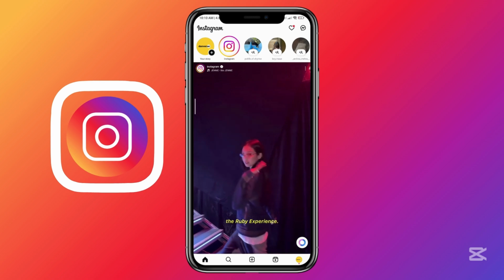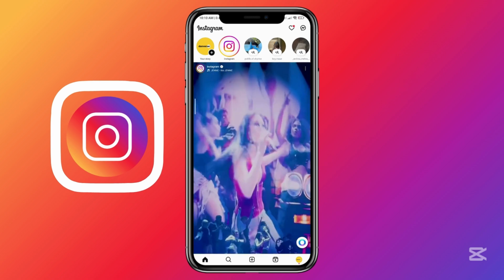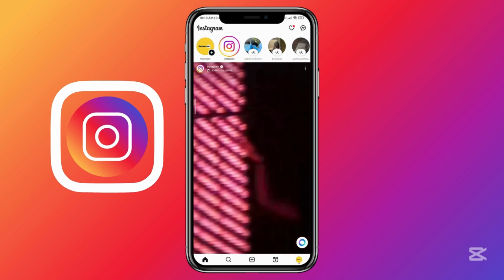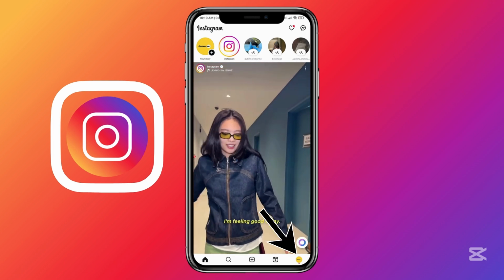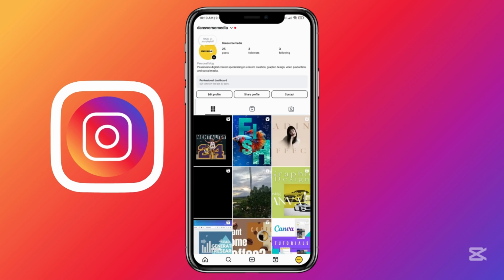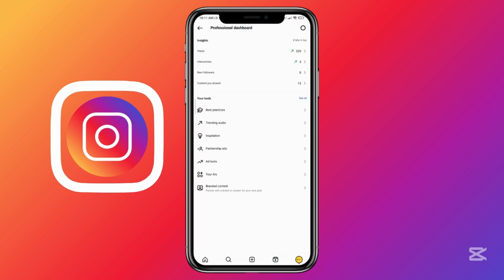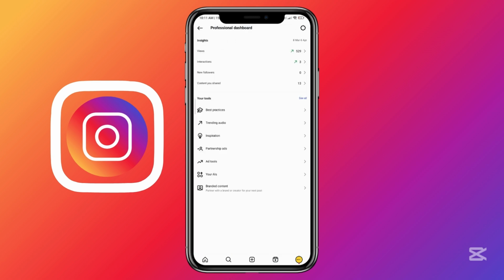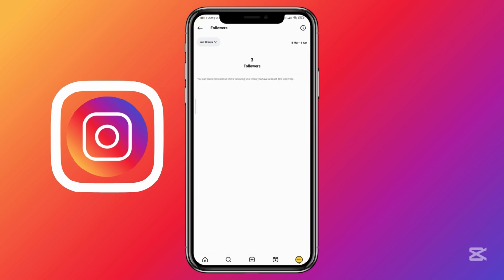How To Know Who Visits Your Instagram Profile In 2025? Find Your Stalkers!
In this updated 2025 tutorial, I’ll show you the truth about how to know who visits your Instagram profile and what options actually work. While Instagram doesn’t officially let you see your stalkers, there are smart tricks, tools, and behavior signs that can give you insights into who’s checking out your profile regularly. I’ll walk you through methods like checking interactions, story viewers, profile insights (for creator/business accounts), and apps you should avoid. Perfect for anyone curious about their hidden followers or secret admirers.